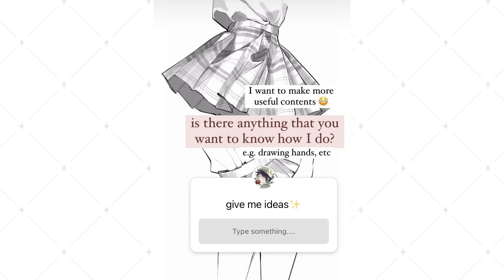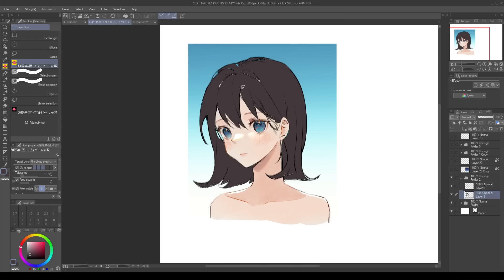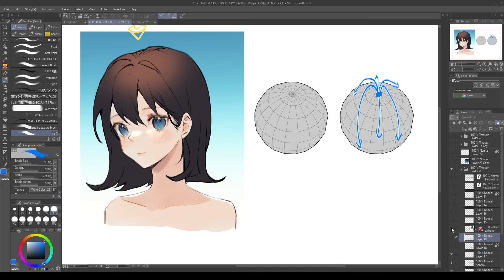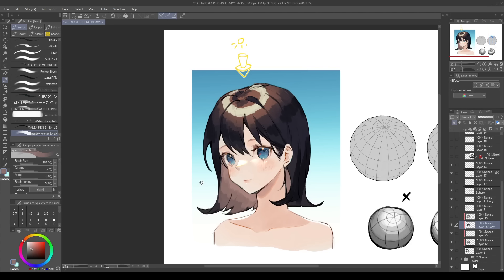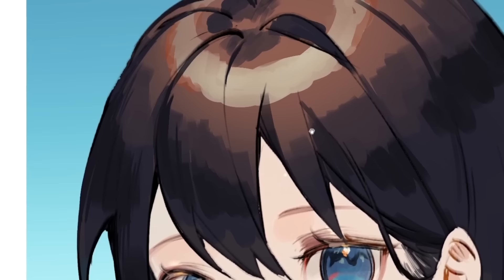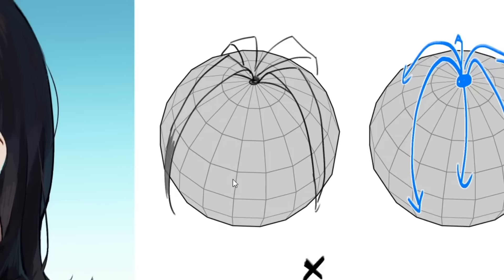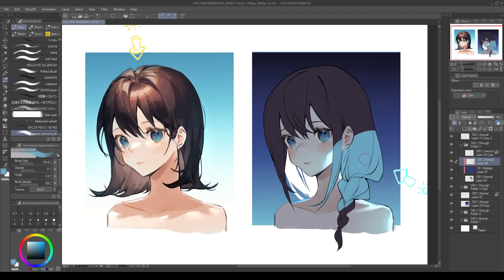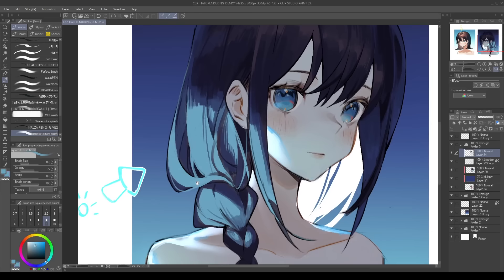How I Color/Render Hair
Finally making one of the most requested contents over the years: Rendering hair!!
My workflow is a bit chaotic; but I try my best to explain the basics and make it digestable.
Let me know if you'd like to see more videos like this, and what topic you'd like to see next! (o^^o)

Thank you so much again to @CLIPSTUDIOPAINTchannel as the amazing sponsor of this video!
Software: Clip Studio Paint EX

✏️close and fill tool without gaps (隙間無く囲って塗るツール)
✏️Hair highlight brush (Deleted from CSP Assets; but there are a lot of other alternatives if you search 'hair highlights'
Please let me know if there's anything I missed/got wrong!

Thank you so much for your beautiful music!